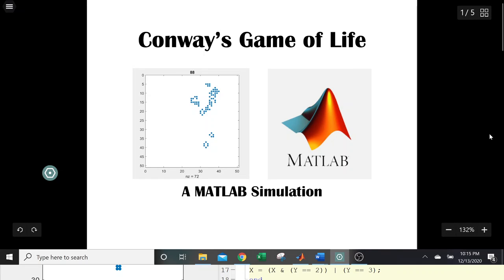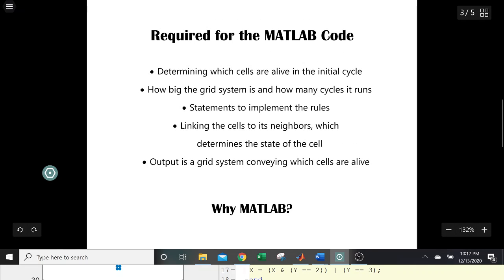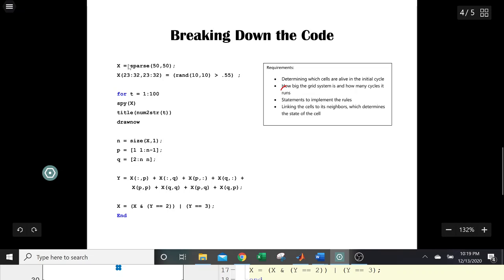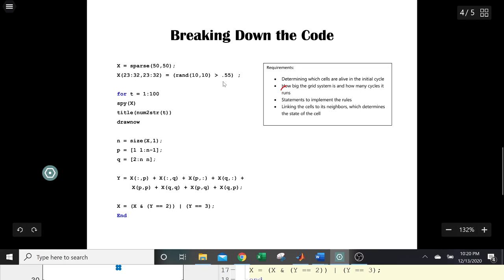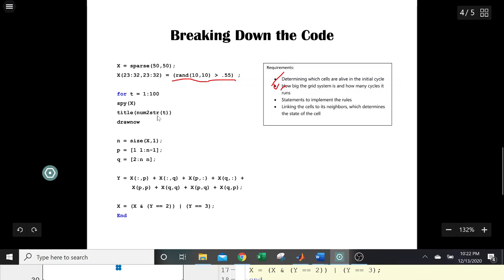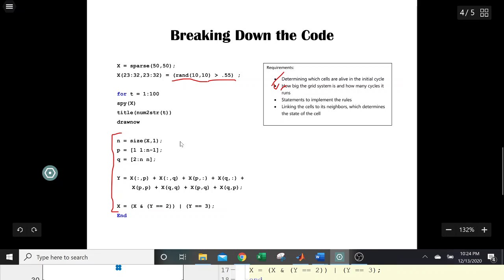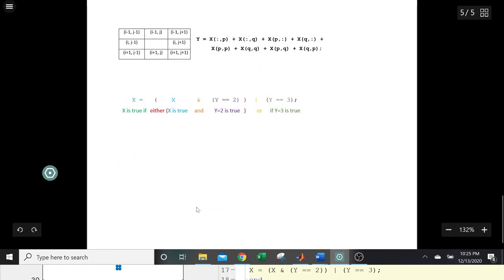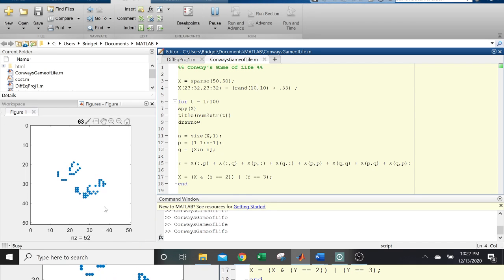EE304 Final Project Presentation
Presentation on Conway's Game of Life and analysis of code in MATLAB. Requirement of EE304 at University of North Dakota.